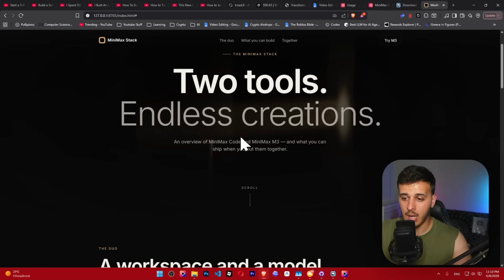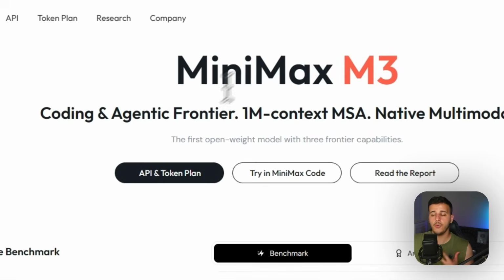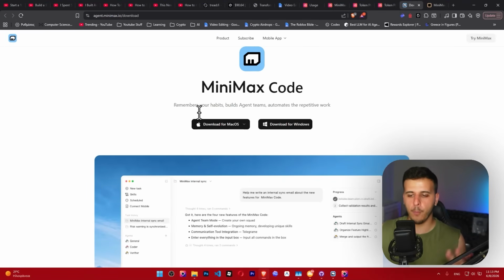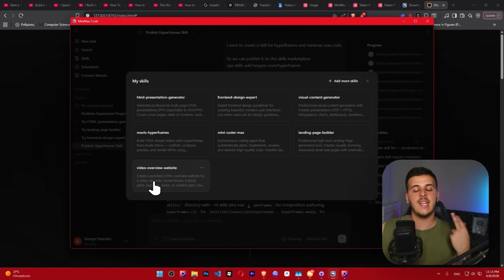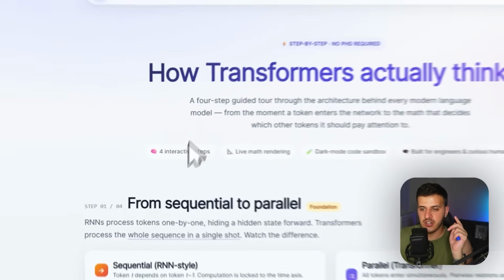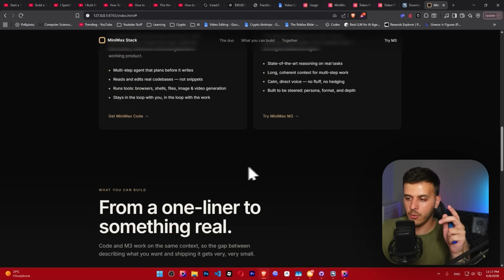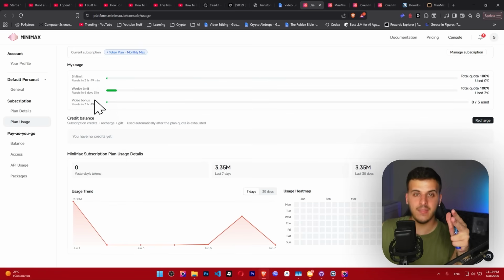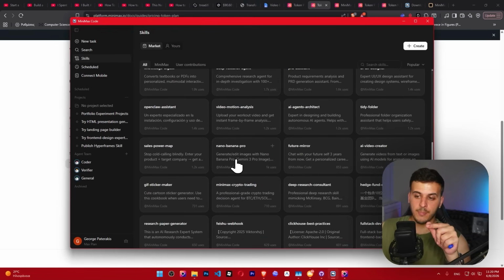MiniMax Code + MiniMax M3 = UNLIMITED AI Coding